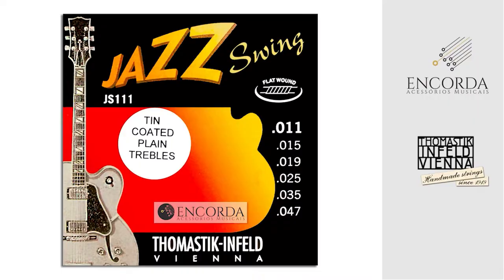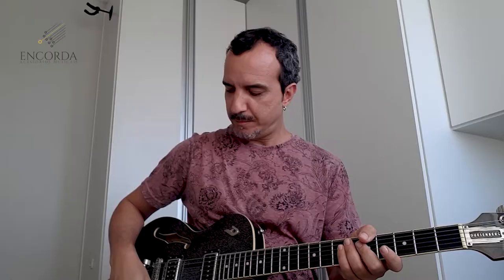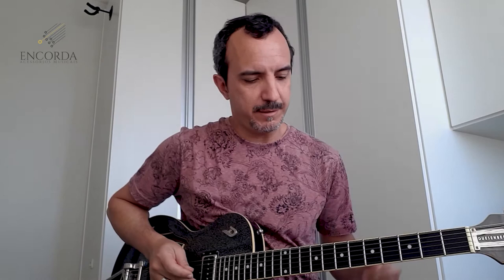Thomastik Jazz Swing Guitar - Review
Cordas flat para guitarra com excelência mundial em qualidade.
Review por nosso grande parceiro - Paulo Gekas

ENCORDA ACESSORIOS MUSICAIS LTDA
Importadora oficial da Thomastik-Infeld no Brasil.
Compre com segurança sem sair de casa. Entregas para todo o Brasil.